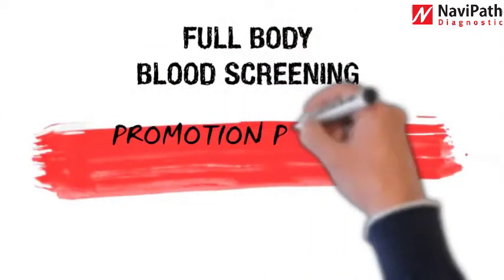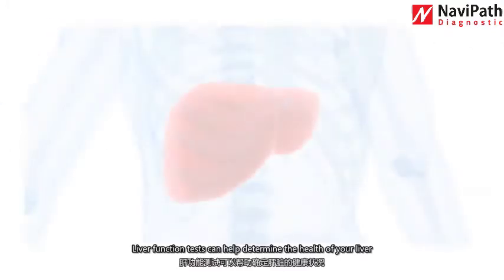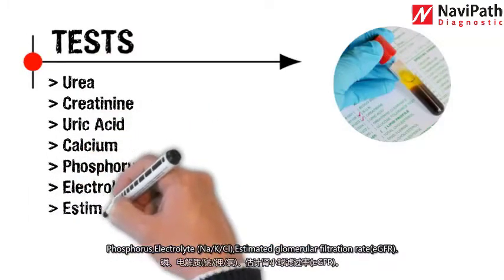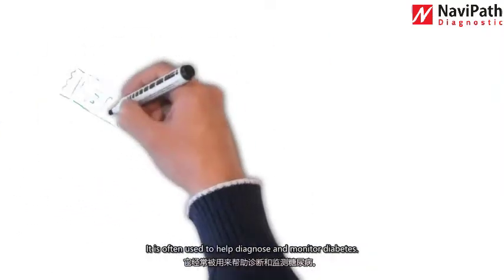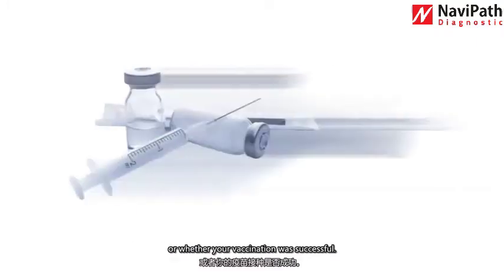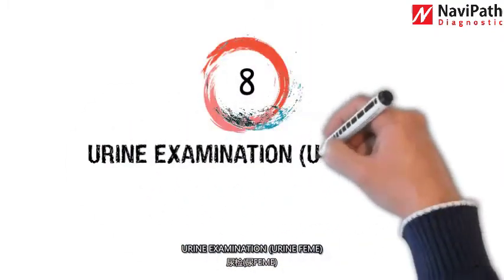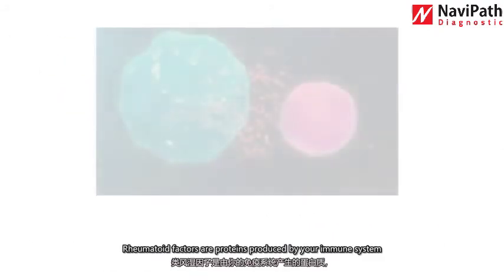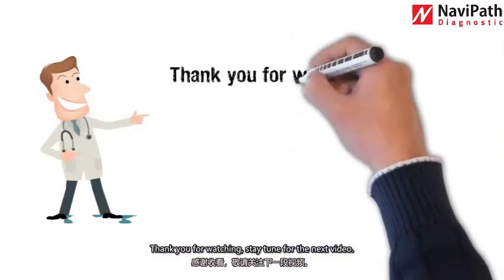Wellness Health Screening